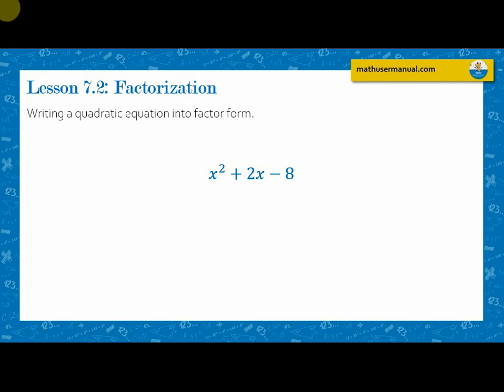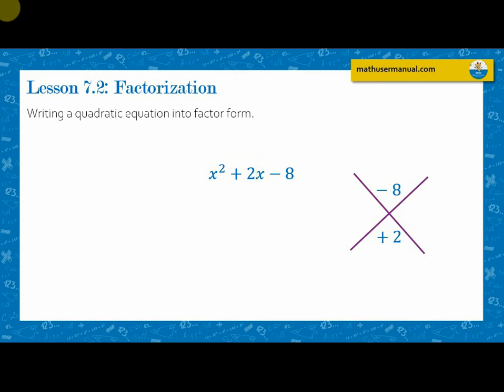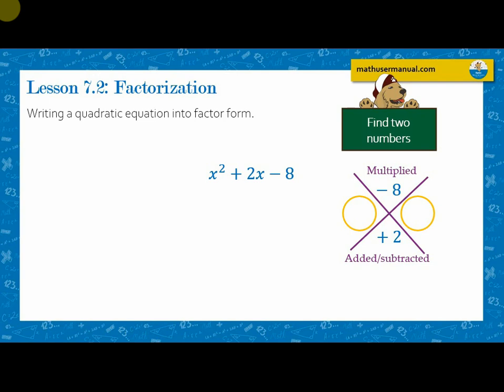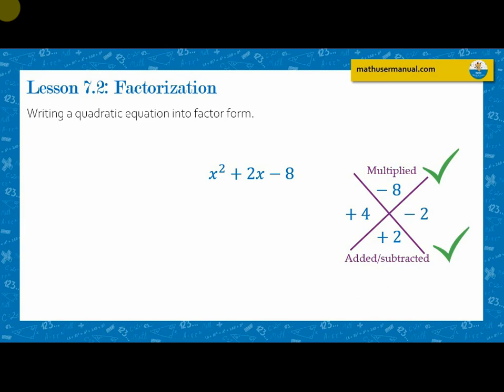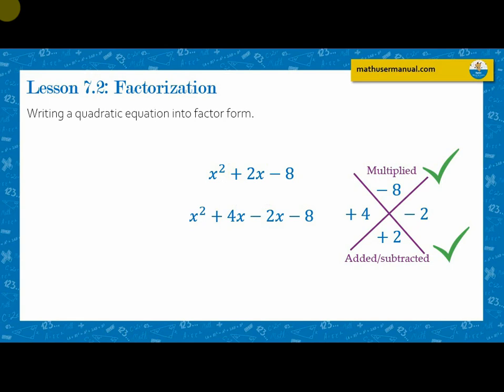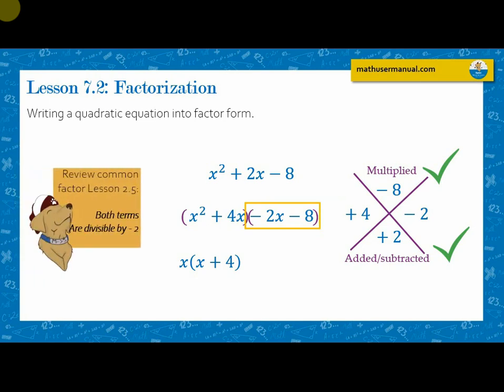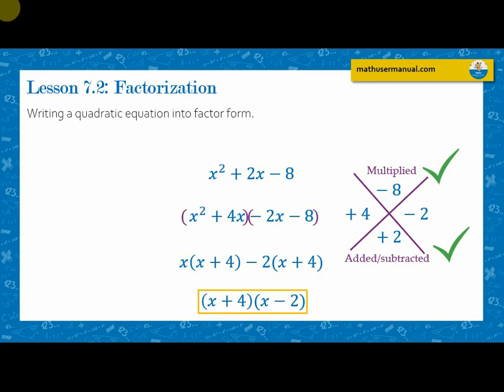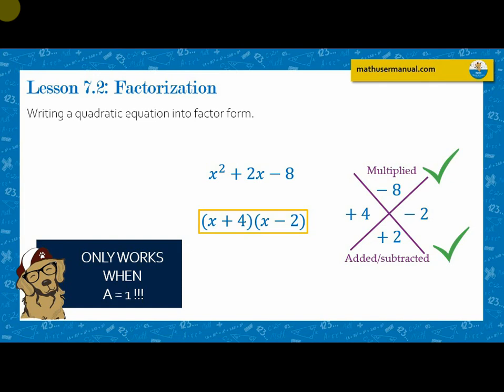Lesson 7.2: Factorization when A = 1 Part II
Factoring quadratic equations when A = 1 Part II

00:00 Intro
00:30 Build the diamond
02:20 Rewriting the equation
03:30 Two binomials
04:30 Find the factors